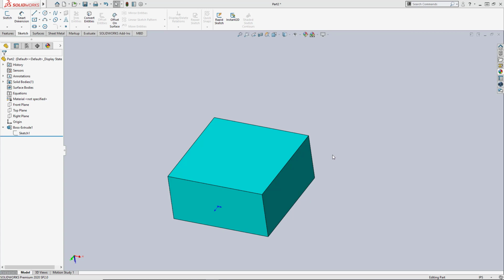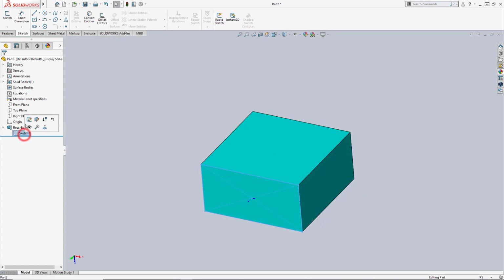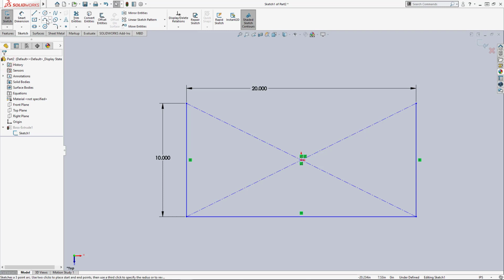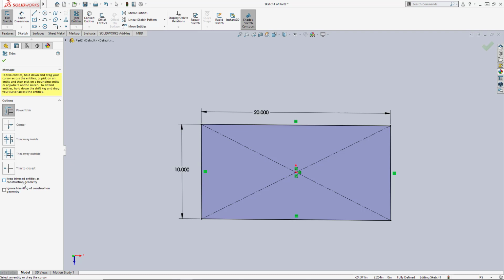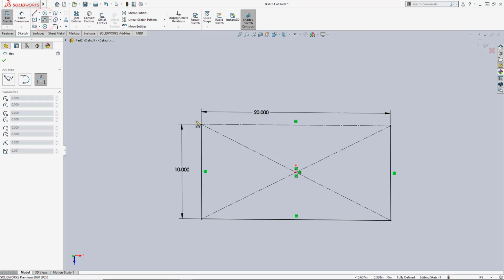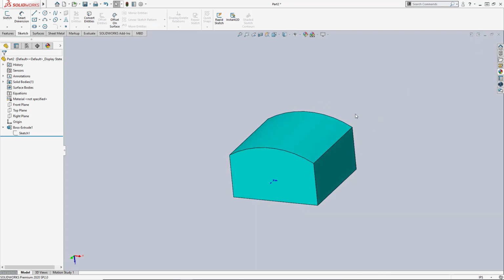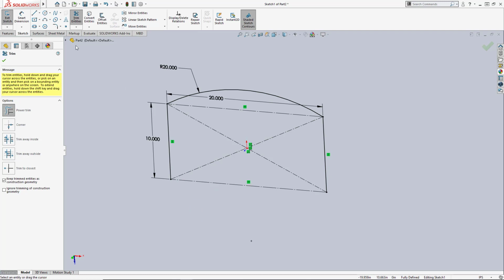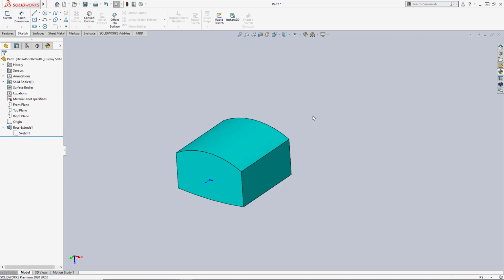Use This SOLIDWORKS Trim Tool Tip to Avoid Redefining Your Geometry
In this video, we show how trimming by converting lines to construction lines can be advantageous instead of completely deleting them. This is a @solidworks tutorial.

(Want to learn more SOLIDWORKS tips, tricks, and efficiencies? Attend one of our online classes

You can use this tool to prevent redefining geometry. Maybe you want to make a simple box more rounded and ergonomic. This involves modifying the faces of our box model. Follow along to learn how.

We hope you enjoyed this how-to tutorial! There are more SOLIDWORKStutorials on our blog as well